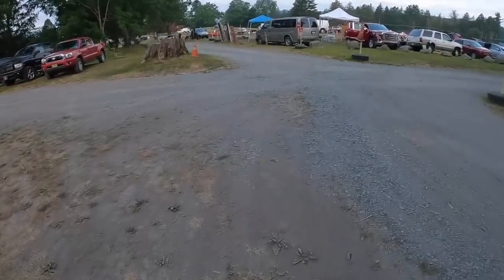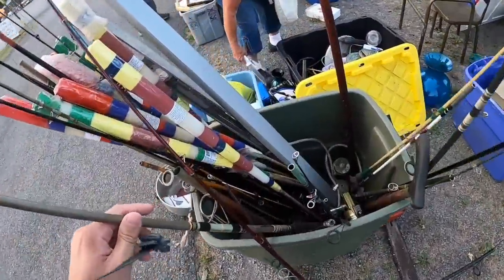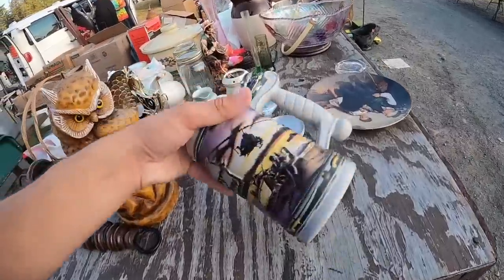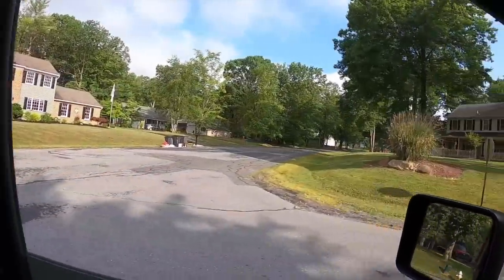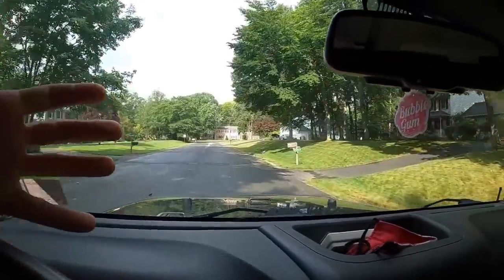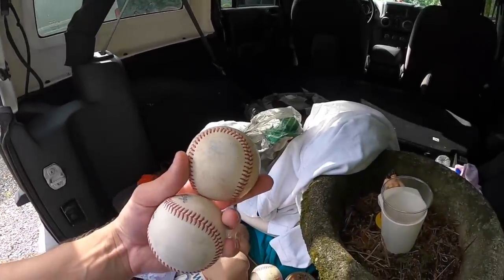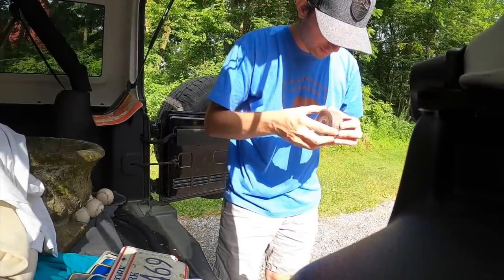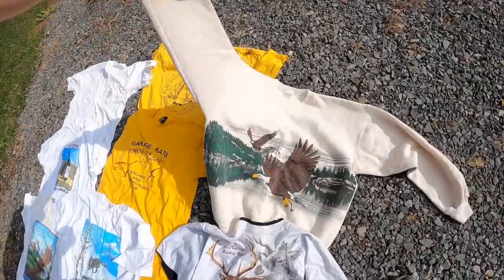Flea Market Crazies - This is the Guy Everyone SHOPS AT!